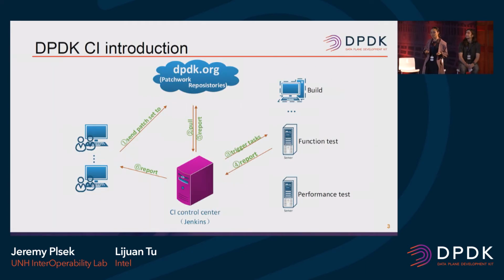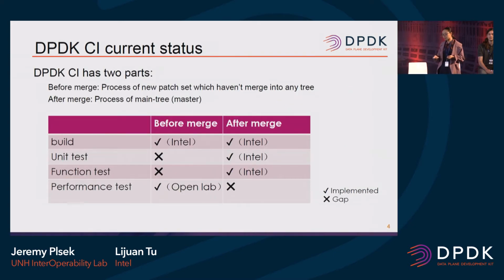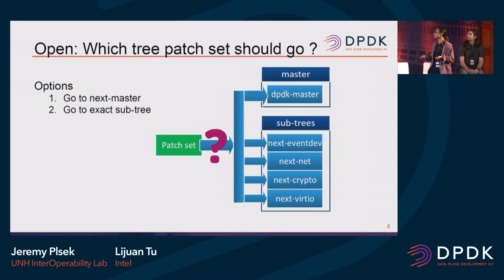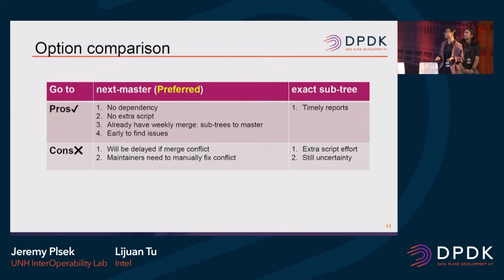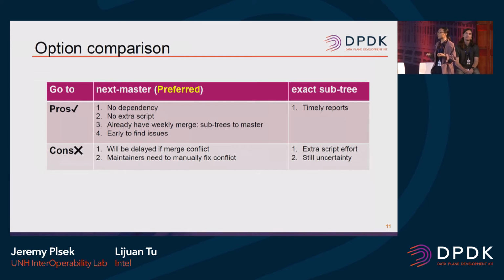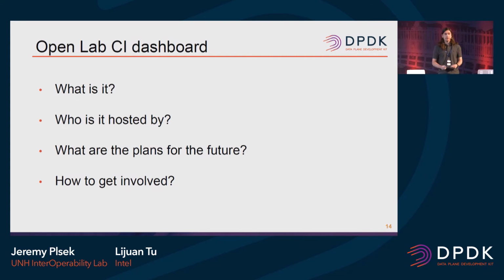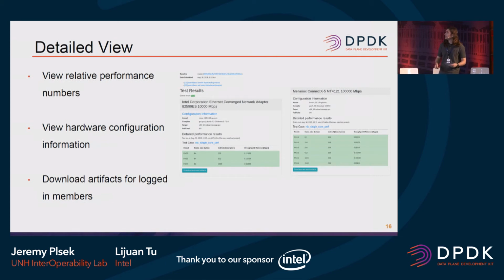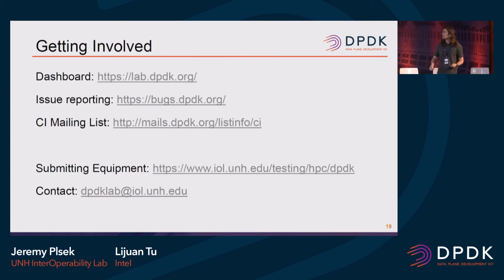DPDK CI & Open Lab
Presenter: Lijuan Tu, Jeremy Plsek